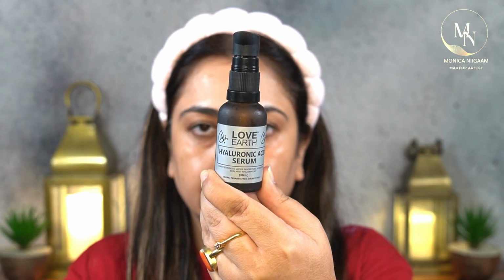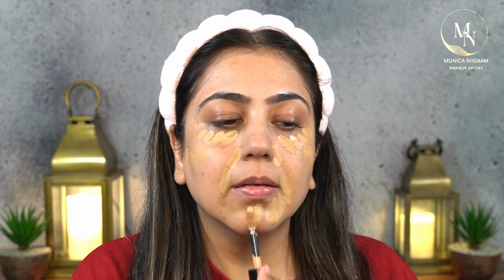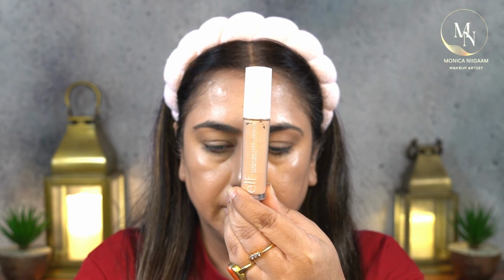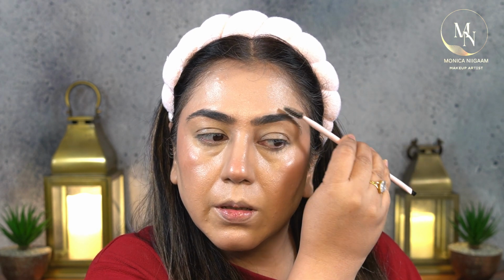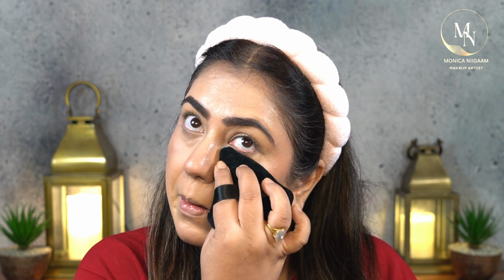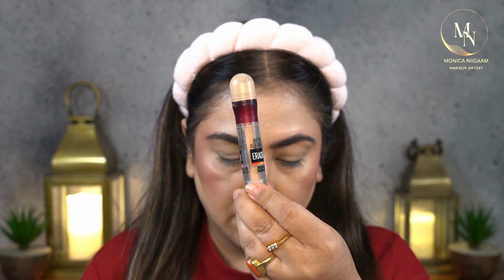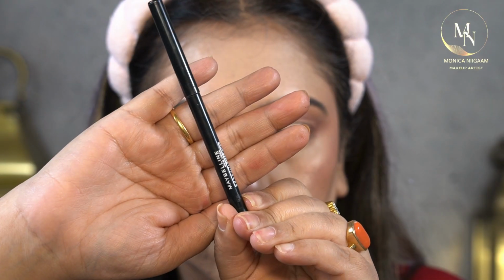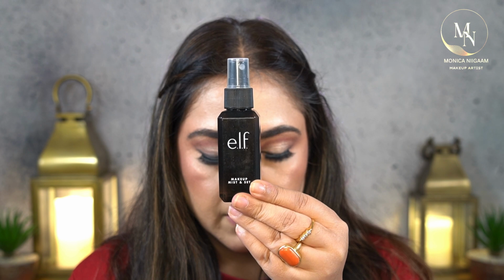EXPRESS Makeup Tutorial Using DRUGSTORE PRODUCTS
HELLO MY LOVE
Makeup tutorial with drugstore products. Easy 5 mins eye makeup technique for beginners.
Tutorial @monicaniigaam  in simple steps.

MAKEUP TRANSFORMATION || FLAWLESS BASE AND PERFECT SHINE

Hello everyone!

Here's an idea of easy to do makeup for the beginners.

Makeup Tutorial
©copyright: all the content of this channel is made by Channel owner  , do not copy or use any content (paid or unpaid) without permission.

Makeup tutorial step by step for beginners
Makeup tutorial video
Makeup tutorials videos
Makeup tutorial
Makeup tutorial step by step